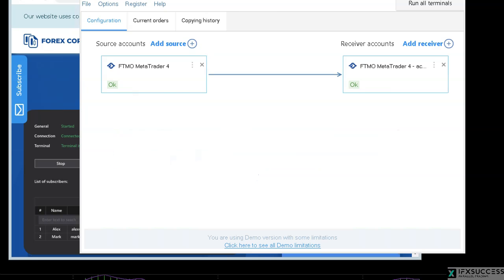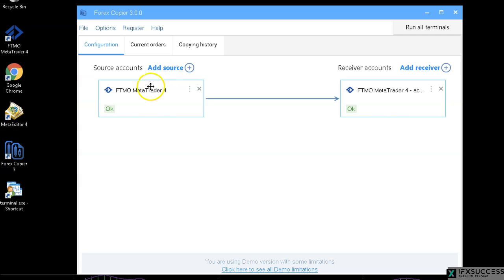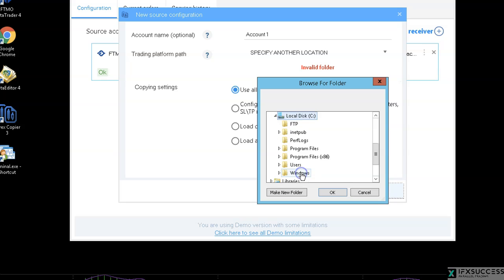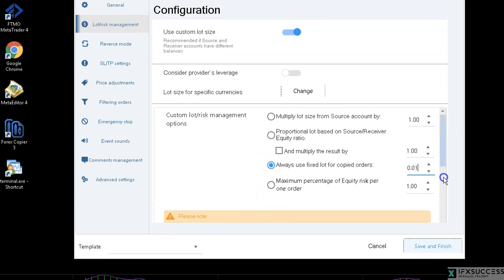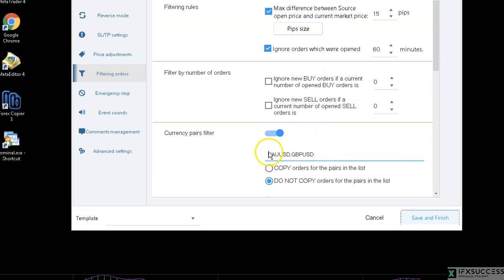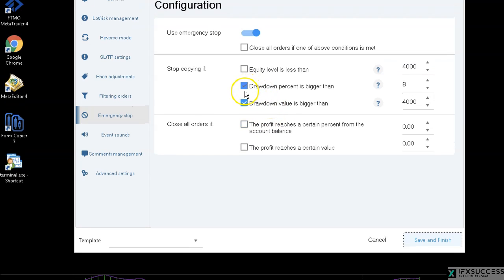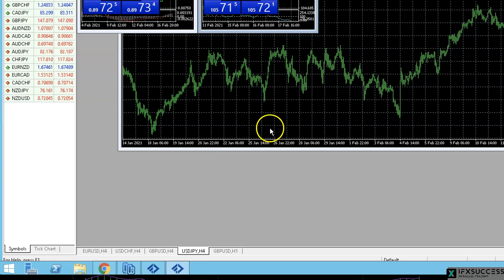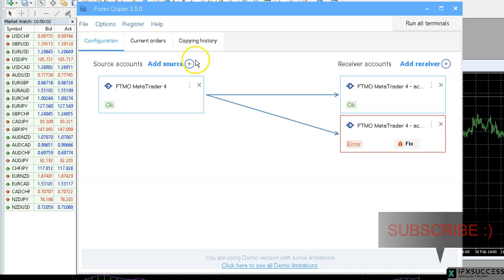Link Multiple MT4 Accounts | Copy Trades using ForexCopier| FREE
Get the free copier at forexcopier.com
I’m a user NOT the owner!

Learn how to link all your MT4 accounts using ForexCopier up to 3 accounts for FREE.

Trade only one account, and all the trades will reflect on the linked accounts.

Easy to use and effective.

Learn how to trade Trend Block and Reversal Blocks.